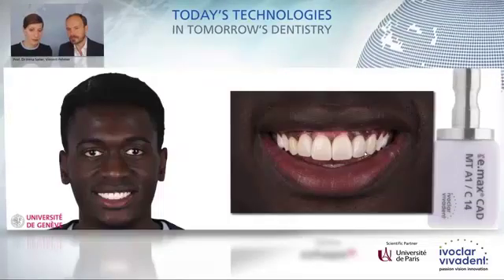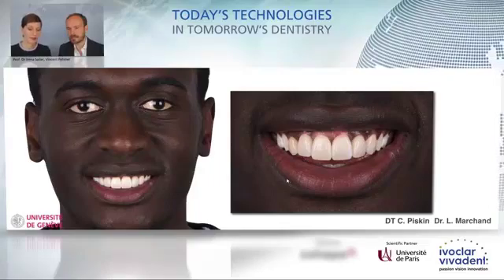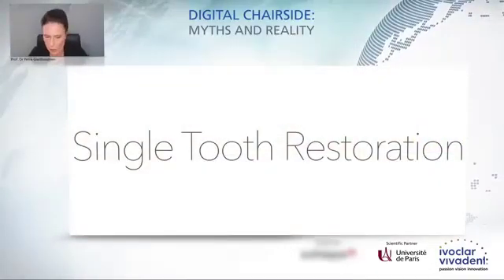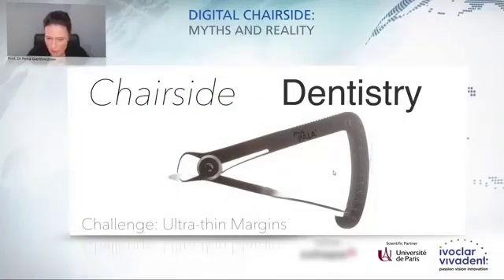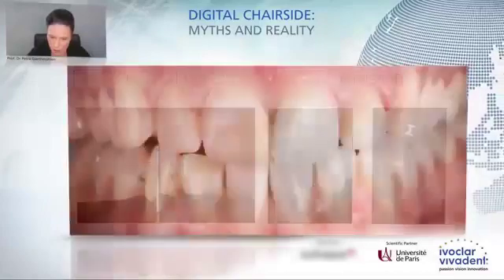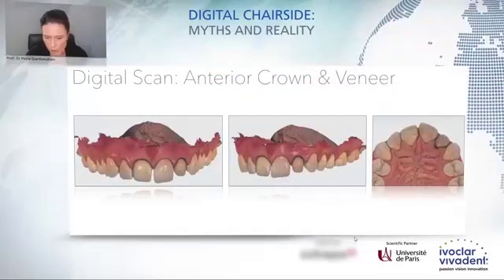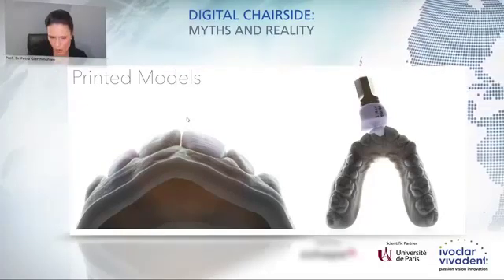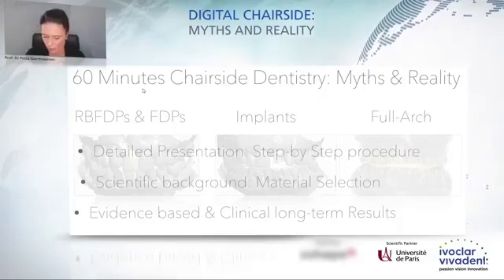Chủ đề "DIGITAL DENTISTRY – WHAT'S REAL, WHAT'S NEXT" - Hội thảo online (IES)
Hội nghị chuyên gia quốc tế -  International Expert Symposium (IES) được tổ chức bởi Ivoclar Vivadent diễn ra trong 5 ngày từ 25-29/5/2020

MEDENT xin được phép chia sẻ video cho Quý Bác Sĩ và Kỹ Thuật Viên xem lại buổi Livestream trực tiếp ngày 26/5/2020